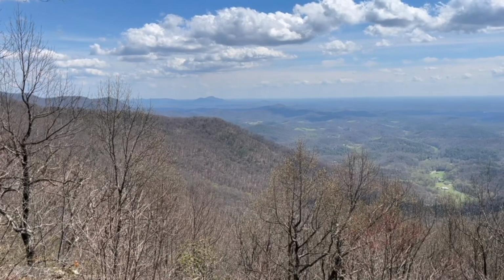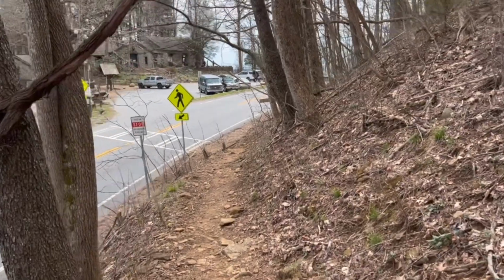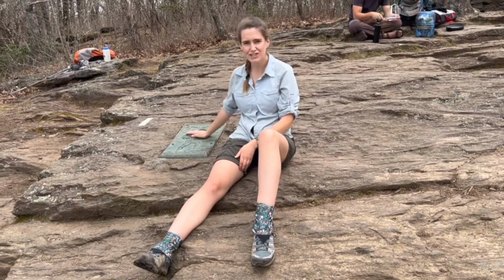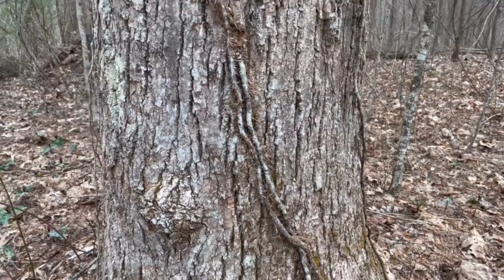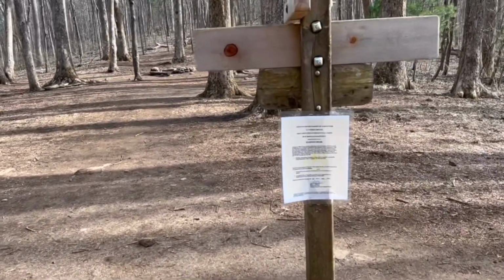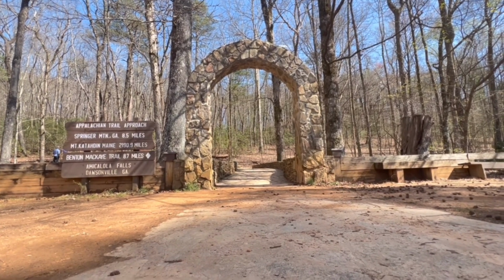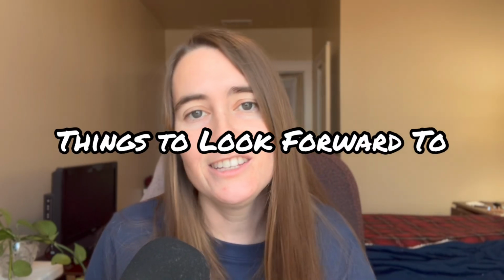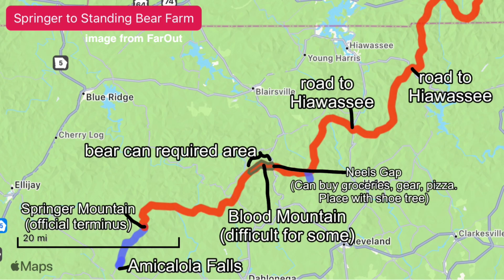WATCH THIS BEFORE Hiking the Appalachian Trail in GEORGIA!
Lets talk about the Appalachian Trail in Georgia! Whether youre going nobo, sobo, flip flop, or section hiking, this video is for you!

Before hiking northbound in 2023, there were a few specifics about each state I couldn’t find the answers to. Now, I hope to help future hikers by going state by state and giving out the info I wish I had! Topics covered will include elevation, terrain, resupplying, challenges and traditions, interesting plants, section hike recommendations, things to look out for, and things to look forward to. Of course, everything is subjective (probably why no one else talks about this stuff!) but I hope to take a shot in the dark as to what you might expect!

What is Beer in Beautiful Places?
Hi, I’m Maddie! Celebrating an outdoor adventure with a beer has been a long-time tradition for me, and I wanted to create a platform for like-minded folks to come together. In my videos, I cover all types of adventures and review beer! Topics include day hiking, kayaking, travel, thru-hiking, and life on the road. In short, if you would describe yourself as an outdoorist, outdoorsman, outdoorswoman, hiker trash, nomad, or dirtbag, come on along, this is the channel for you! Welcome and cheers!